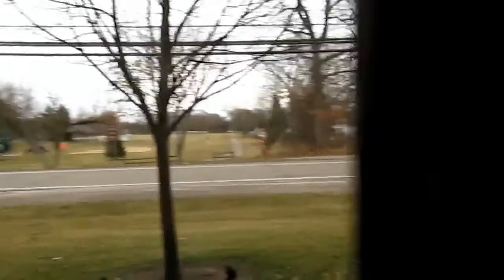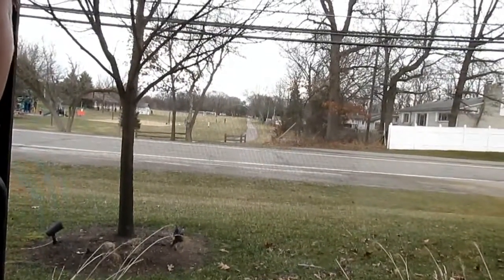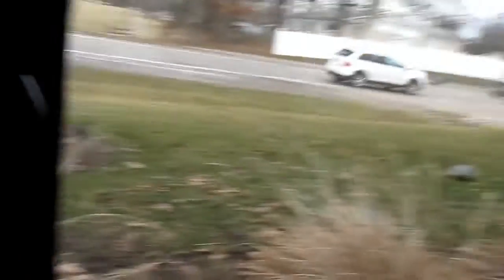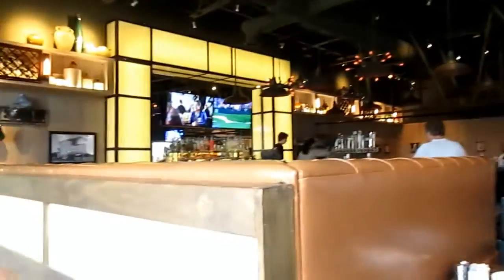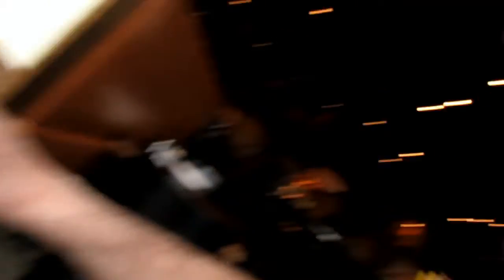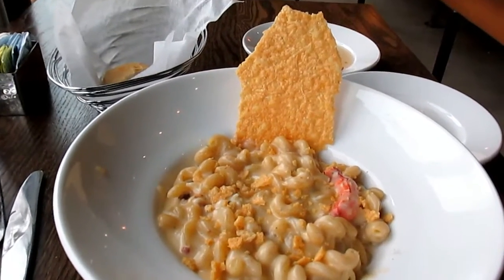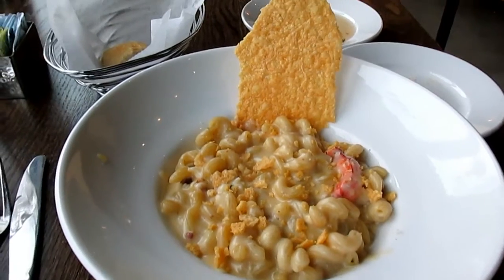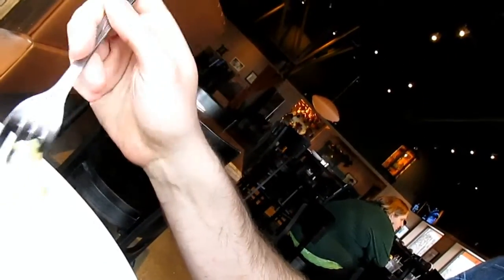Scottman895 Travel Delights: Benstein Grille (Commerce Township, MI)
Located in the northwest suburbs of Detroit, MI, the Benstein Grille is a great restaurant (fairly new) which offers great food for everyone. I ordered their Benstein Lobster Mac (mac and cheese), and it was delicious! This is one restaurant worth making the trip to in western Oakland County, MI!